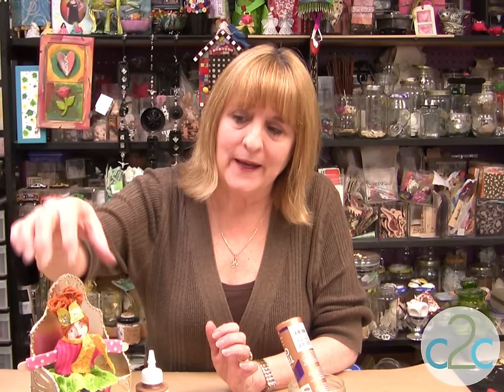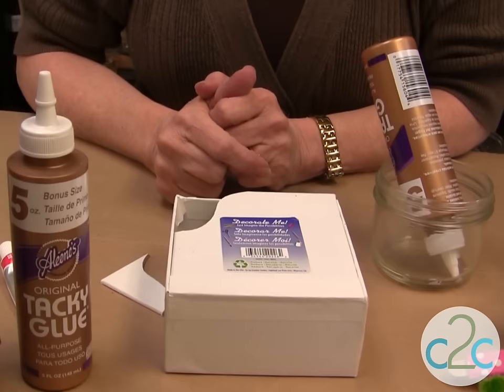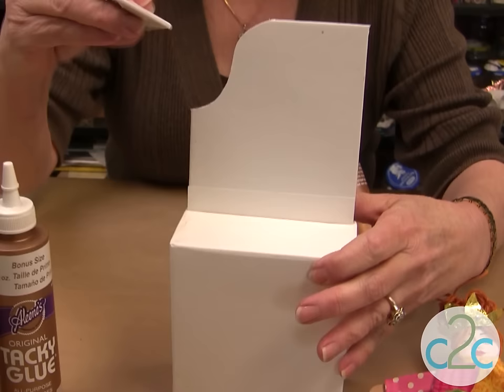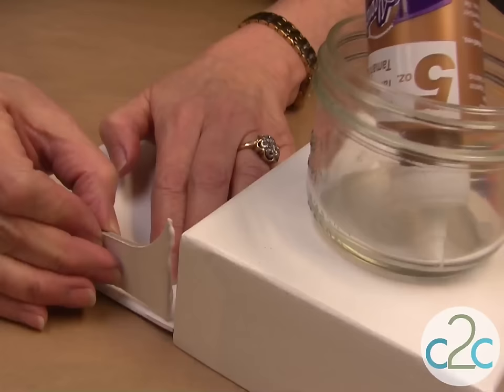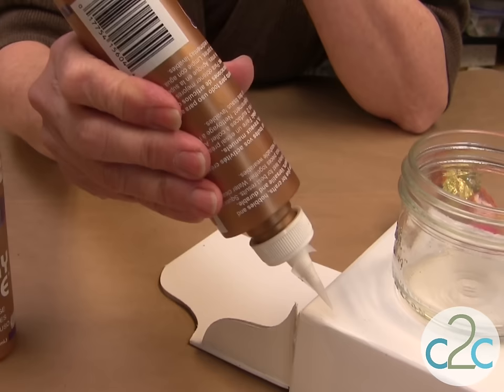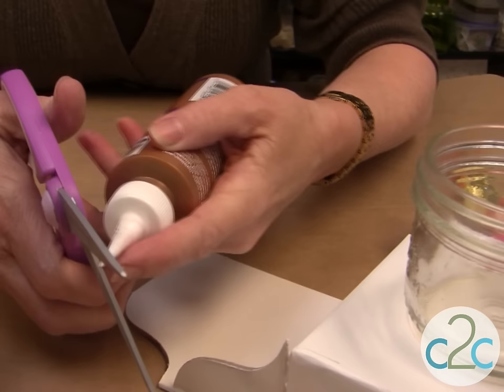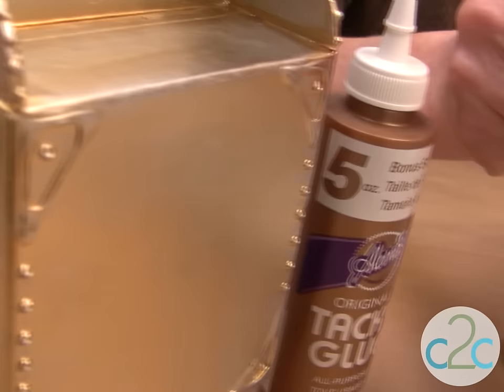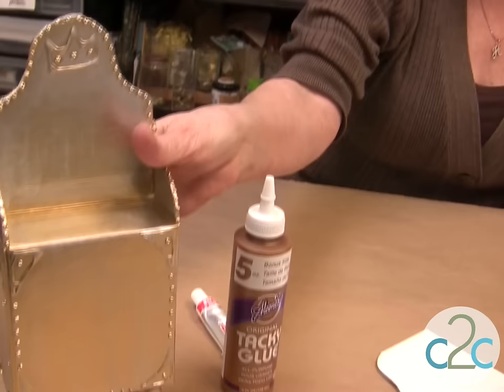How to Make an Art Doll Throne by EcoHeidi Borchers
In this video, EcoHeidi Borchers shows how to transform a white cardboard craft box into a throne. Featured on Cool2Craft TV. For more ideas, info and inspiration go or scan the QR code at the end of video to link to on-line tutorial.